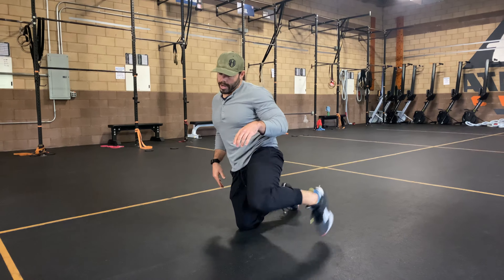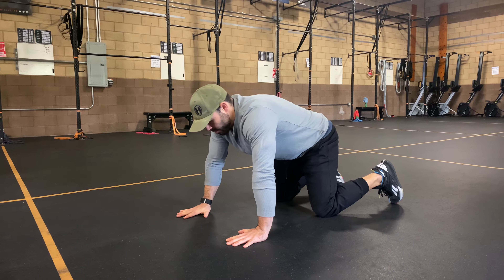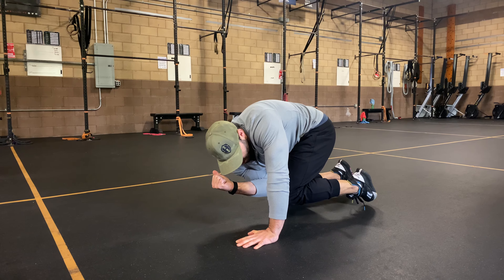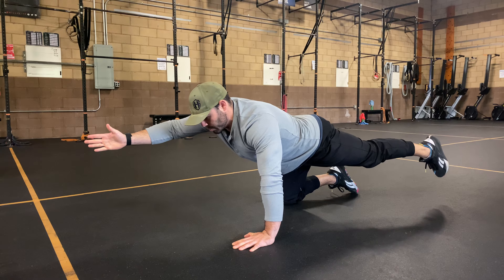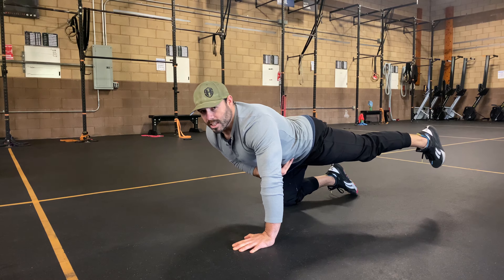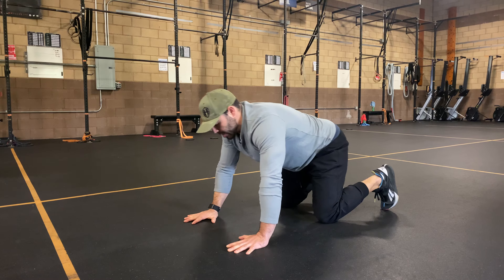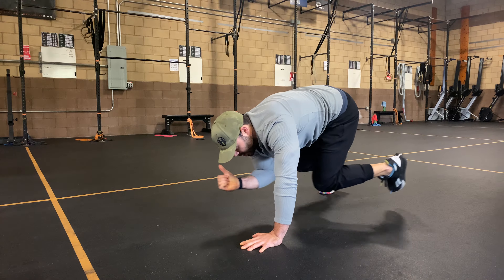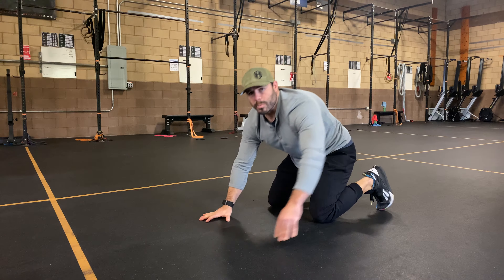Bird Dog + Knee Tuck